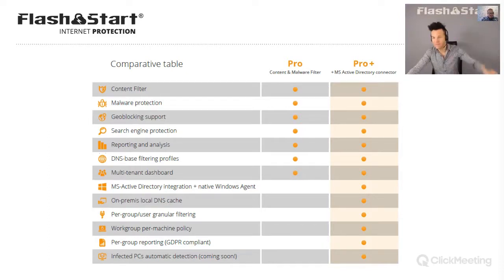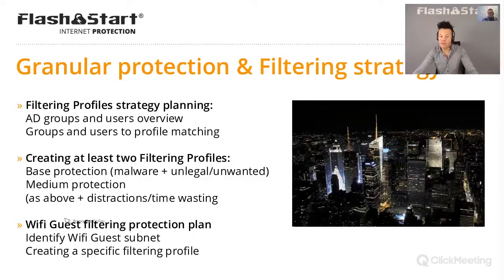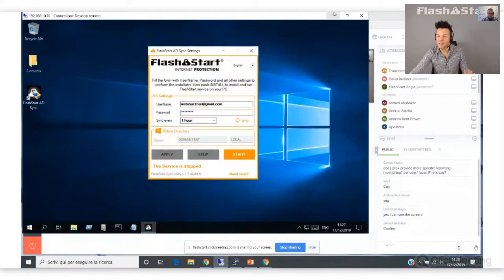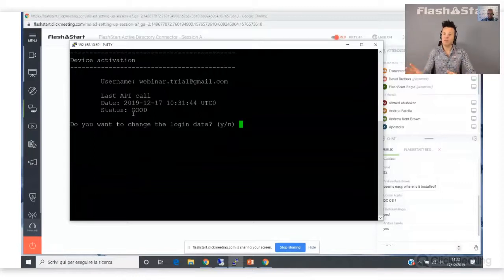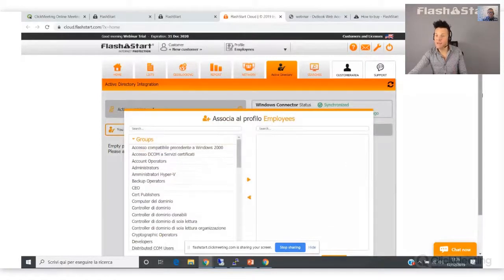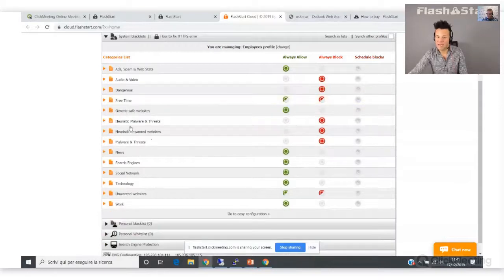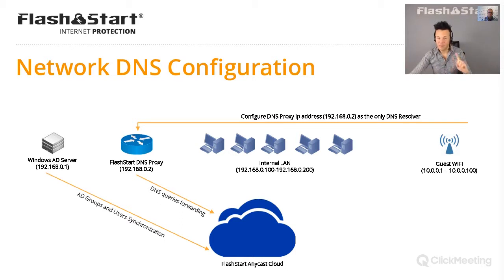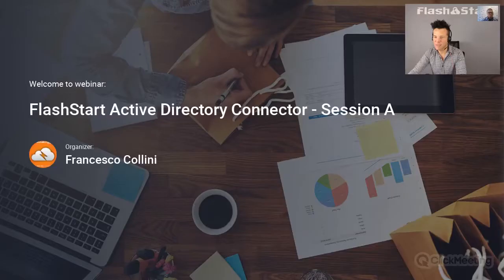How to setup FlashStart Pro+ with Active Directory integration